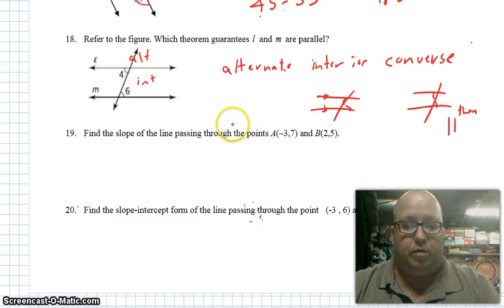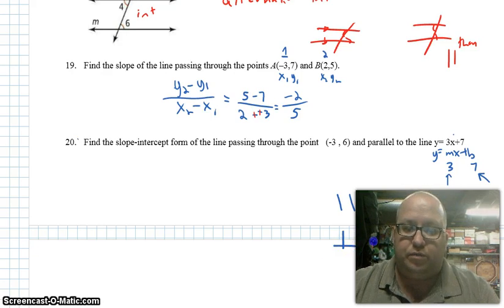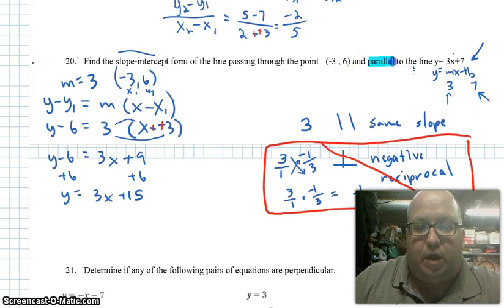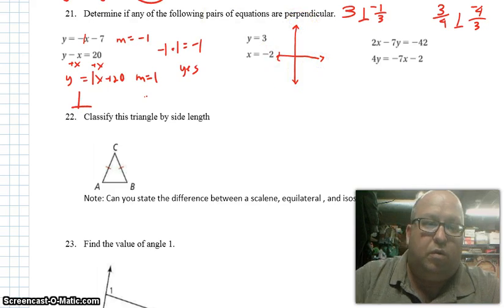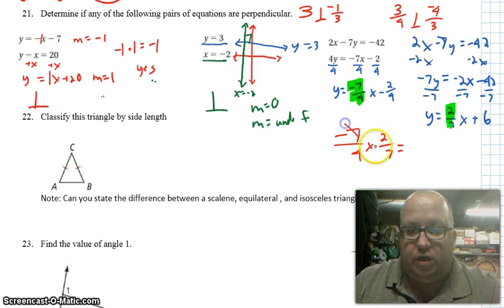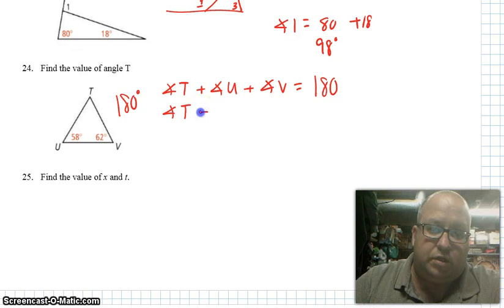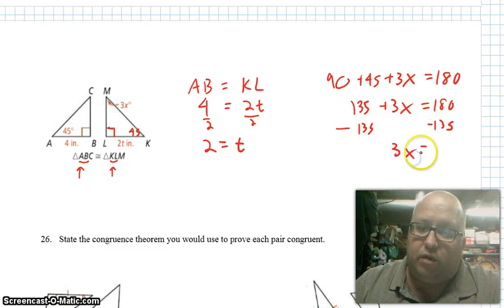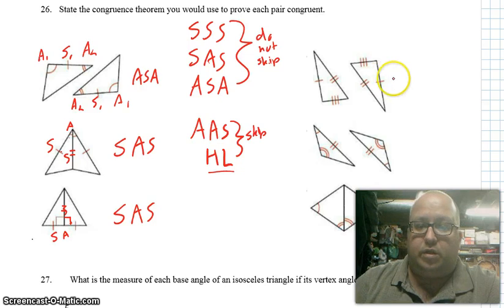Geo video 19 26